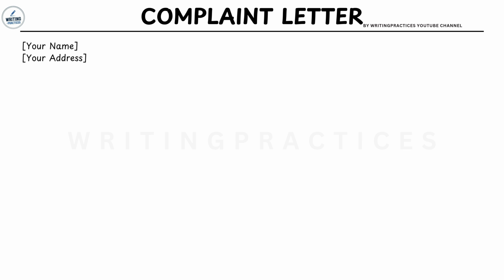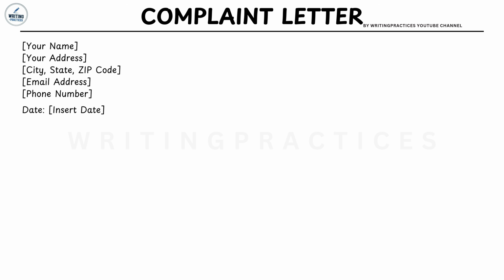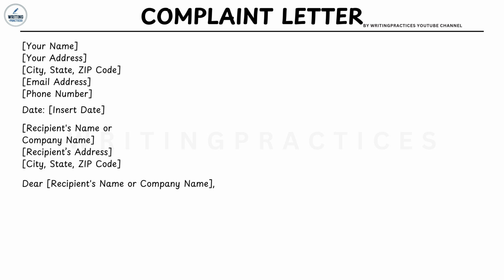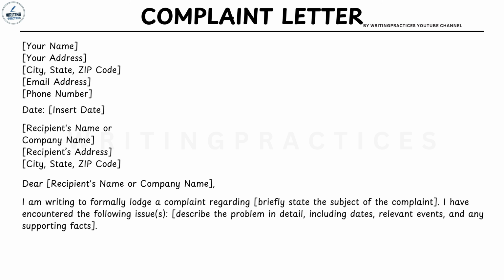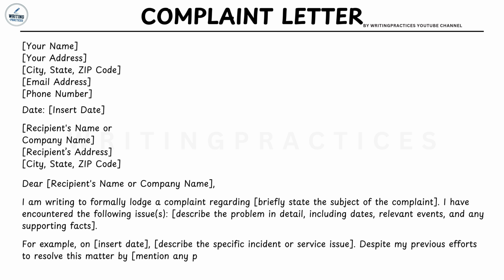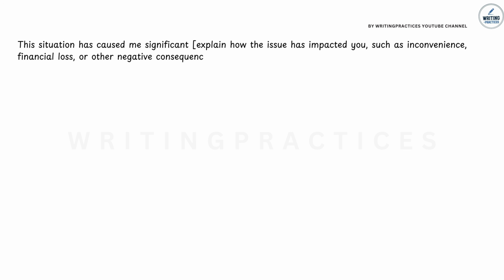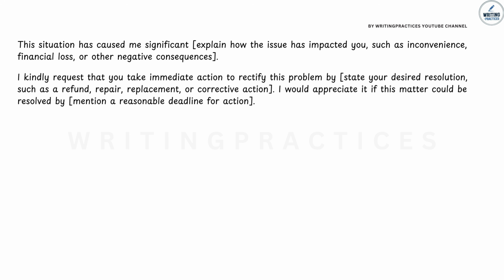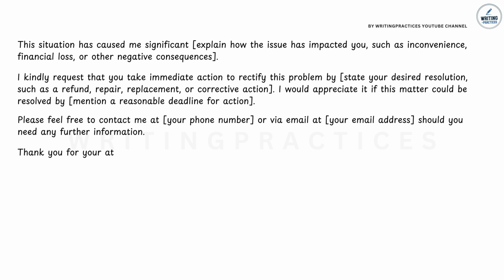COMPLAINT LETTER FORMAT | How To Write A Complaint Letter Step by Step Guide | Writing Practices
[TEMPLATE LETTER] How To Write A COMPLAINT LETTER Step by Step Guide | Writing Practices

What is A Complaint Letter?

A complaint letter is a formal written communication that individuals or entities use to express dissatisfaction, raise concerns, or report problems or issues to a person, organization, or authority. Complaint letters are a means of seeking resolution, requesting action, or simply bringing attention to a problem that needs addressing. They are typically written in a professional and respectful tone to effectively convey the concerns or grievances.

2. **Date:** The date when the letter is written.

4. **Salutation:** A polite greeting, such as "Dear Mr. Smith" or "To Whom It May Concern."

5. **Introduction:** A clear and concise opening paragraph that states the purpose of the letter, briefly describes the issue or problem, and provides any necessary context.

6. **Detailed Description:** The body of the letter provides a thorough explanation of the complaint. It should include relevant details, facts, dates, and any supporting evidence that clarifies the situation.

7. **Impact:** Explain how the issue has affected you, your rights, or your interests. Include any financial or emotional impact if applicable.

8. **Expectations:** Clearly state what you expect as a resolution or action from the recipient. Be specific about your desired outcome.

9. **Politeness and Respect:** Maintain a polite and respectful tone throughout the letter, even if the issue is causing frustration or dissatisfaction.

10. **Closing:** Summarize your complaint and reiterate your expectations for resolution.

12. **Signature:** Sign the letter by hand if it is a physical letter. For digital or email letters, you can use a digital signature or type your name.

Complaint letters can be used in various contexts, such as:

- Customer complaints to businesses or service providers.
- Employee complaints to employers or HR departments.
- Tenant complaints to landlords or property management.
- Complaints to government agencies or regulatory bodies.
- Complaints about products, services, or financial matters.

The effectiveness of a complaint letter often depends on its clarity, specificity, and the courtesy with which it is written. When drafting a complaint letter, it's essential to focus on the facts, avoid personal attacks, and provide sufficient information to help the recipient understand the issue and take appropriate action to address it.

ComplaintLetter, FormalComplaint, Dissatisfaction, ReportingProblem, RaisingConcerns, CustomerComplaint, EmployeeGrievance, IssueResolution, ComplaintDescription, SeekingResolution, ProblemReport.